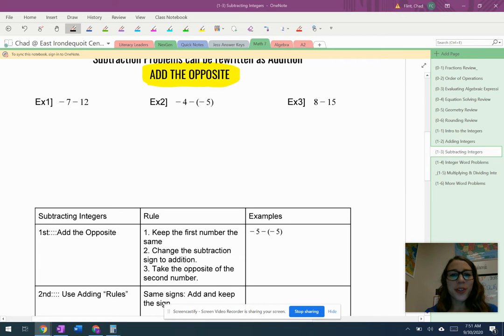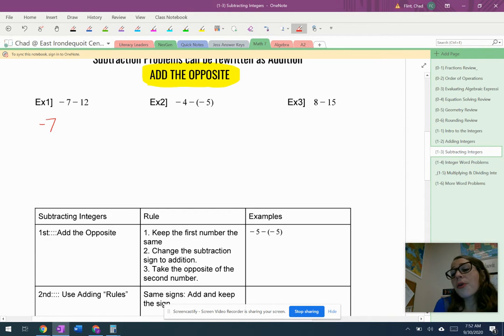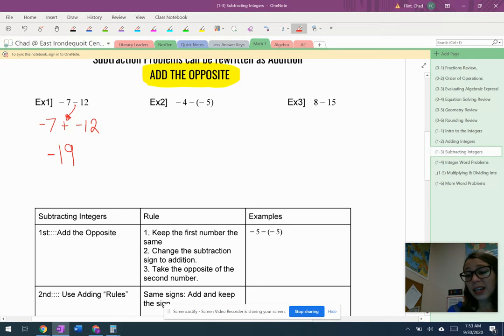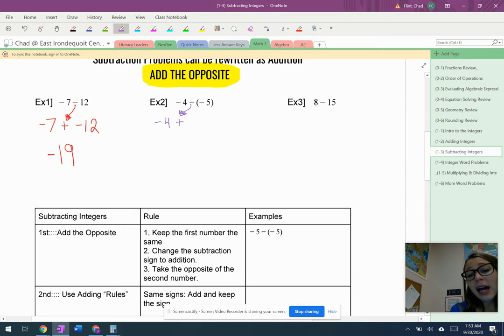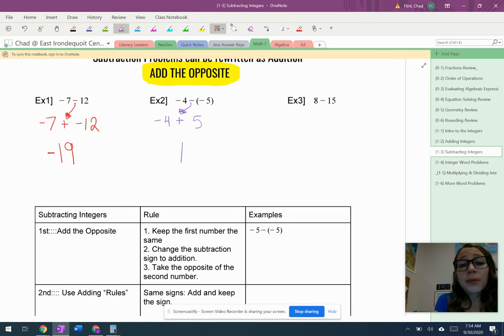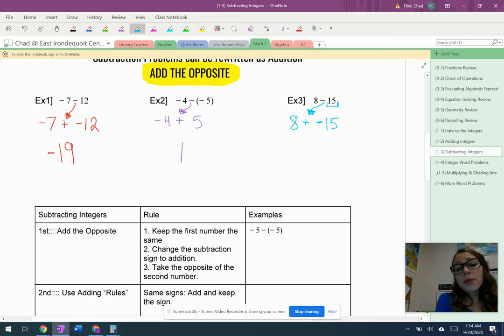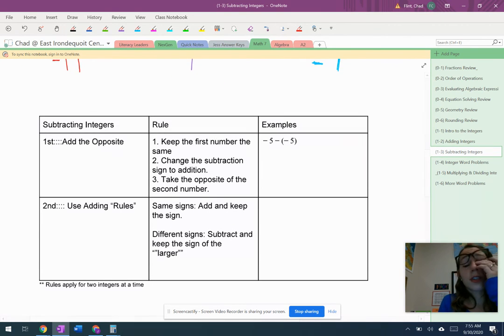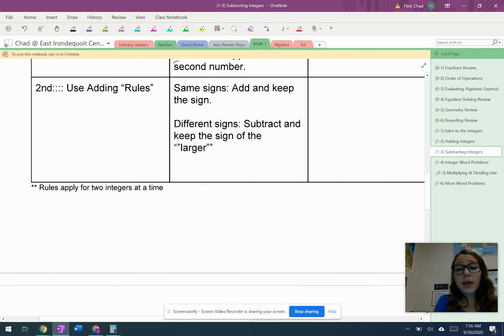Notes (1-3) Examples